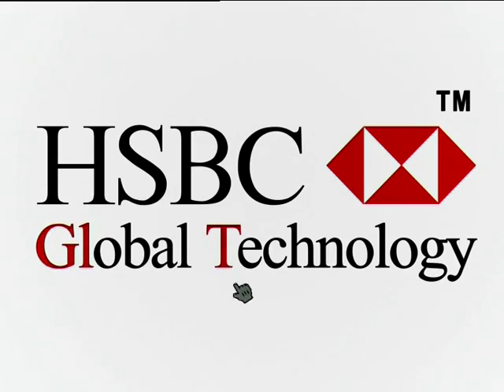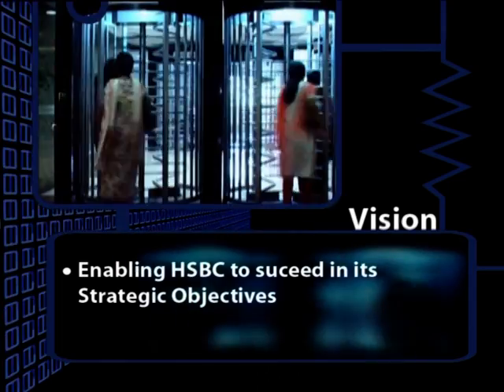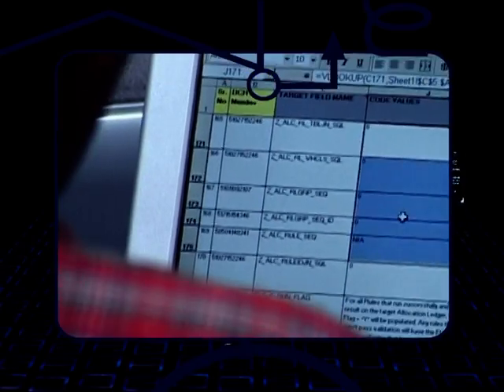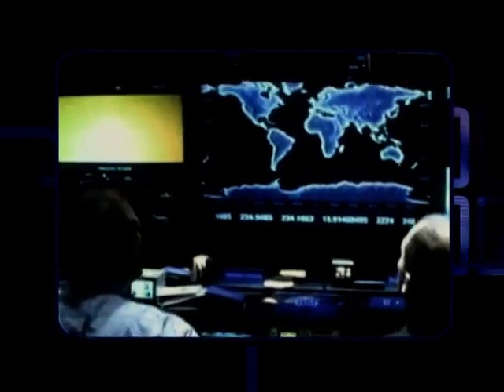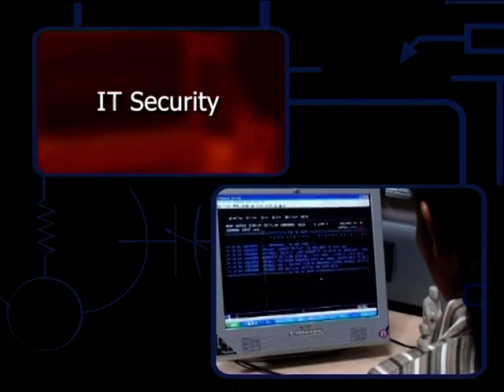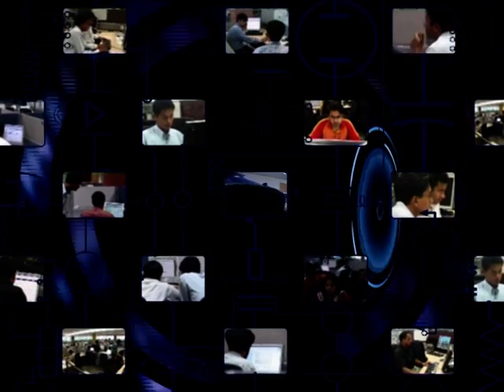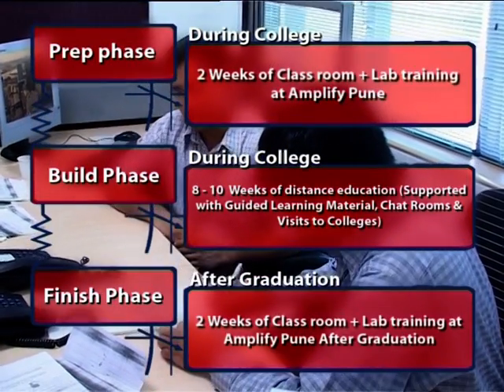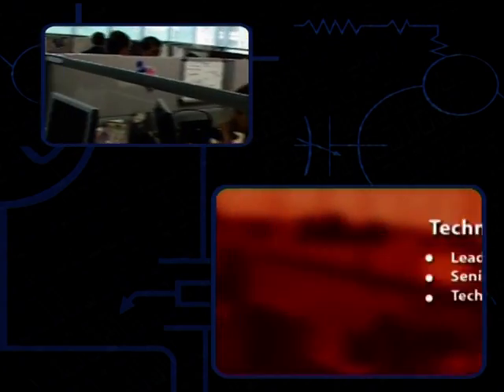HSBC corporate film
producer :filmsalon
scripted ,edited and directed by :s.m.irfhan